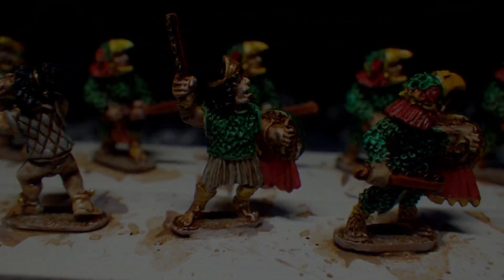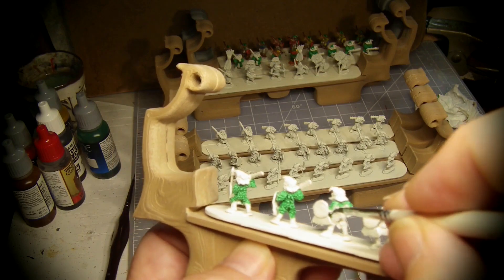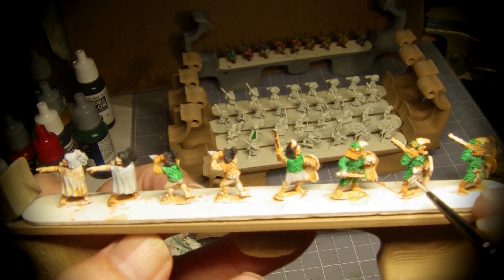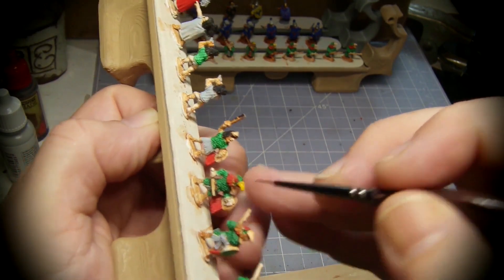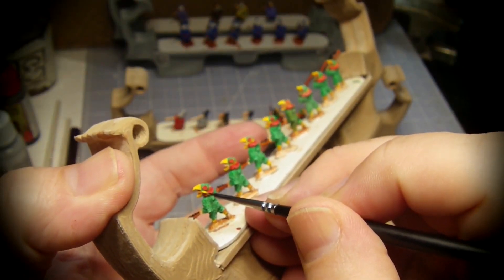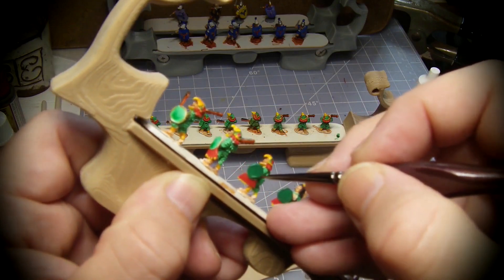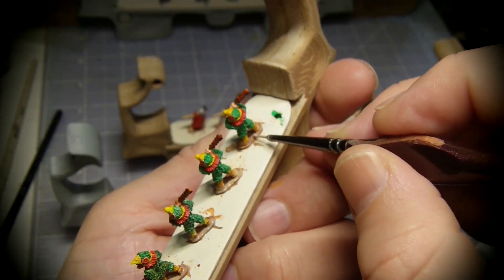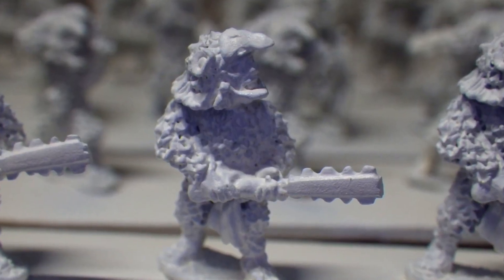Meshicas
Delusions of Competence

Meshicas in 15MM
Wherein Andrew deludes himself into thinking he can paint Neolithic Mesoamericans with some sort of competence.

Painting on Bladegrip - early prototype.

The Minis here are Gladiator Aztecs (Eagle Knights - I believe) and fairly close to true scale 15mm, so they are on the smaller side. I purchased these minis from fighting15s.com in the UK.

Im looking for a good color scheme and treatment for companion infantry for a unit of lizardmen with terror bird pets. The Eagle Knight costume/uniform makes the puny humans look like companions and not prey.

These two Sticks are a test run for another 4-5 that I will paint soon. Later this week. Maybe next month. Definitely this decade.

Script:

3-5   Hay - lets paint some Neolithic Mesoamericans
7  These Meshicas are Eagle Knights from Gladiator Miniatures - Link in the notes.
10  Green contrast paint is doing a lot of heavy lifting here -
with white primer showing through on the highlights.
15   I paint the main body, head  and some accessories are with the green -
26  I then abuse contrast Fleshtint
by giving anything wood or flesh or even ambiguous a fairly heavy coat.
43  I then use some limited white for textile elements.
50  Did I say Eagle Knights - how about Parrot Knights?
The green and red combo is striking and highlights the model features.
56  I paint the beaks yellow with more contrast paint
70  For some wooden elements, I add another layer of the flesh tone contrast paint
86  I use opaque yellow to highlight the line between the red and green on the head
95  The green contrast paint gets some help from opaque green.
107  I give some of the highlights a quick dab of gold
120  White highlights covering some of the green overflow…
124  I paint the stands with a warm gray to differentiate the feet.
129  After the last cost is dry - its time to put a light wash over the entire figure
144  Frome here on - its just stills of the primed minis and finished at the end.
           Thanks!-

AZ001 Aztec foot command
AZ002 Eagle knight swordsmen
AZ003 Eagle knight two-handed swordsmen

Cameras, Equipment & Software
Pentax 100
Olympus
Microphone
Audacity
Gimp
Shotcut